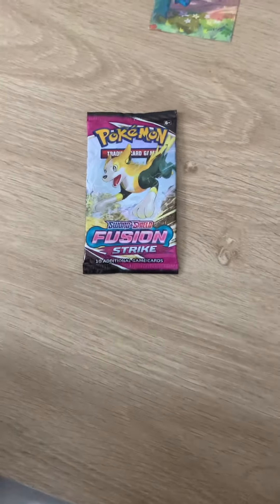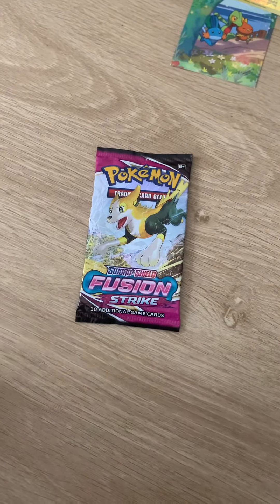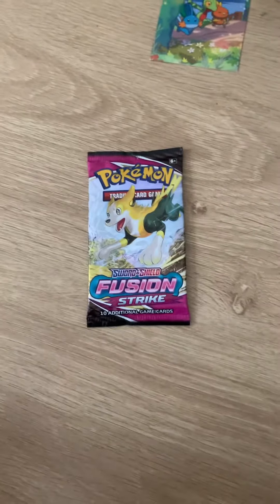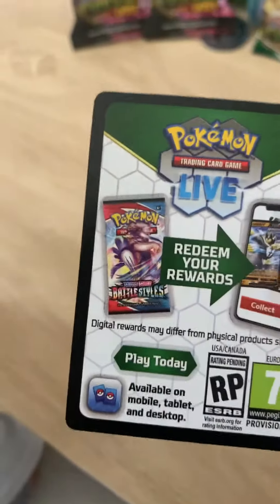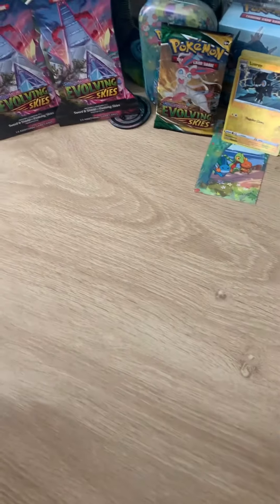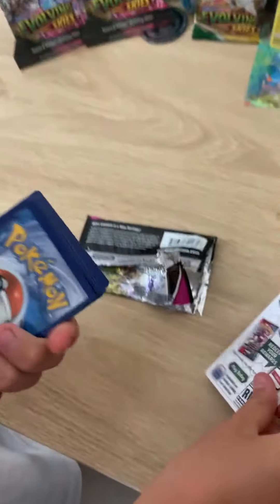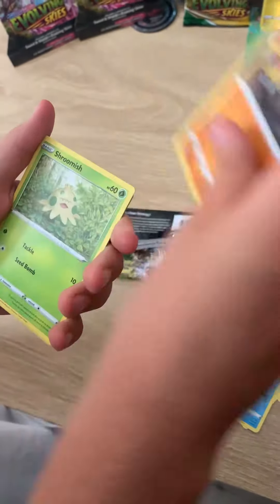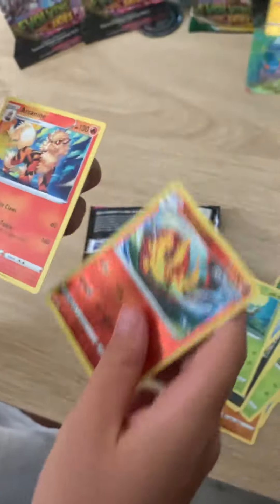Can we pull a Ultra Rare? Pokémon TCG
Watch us pull a Espeon on are other Pokémon opening.